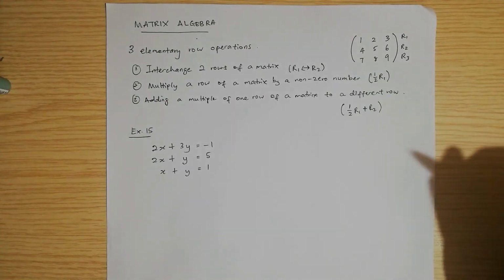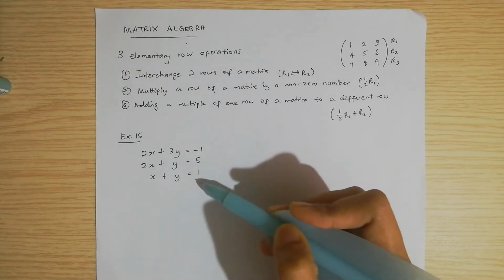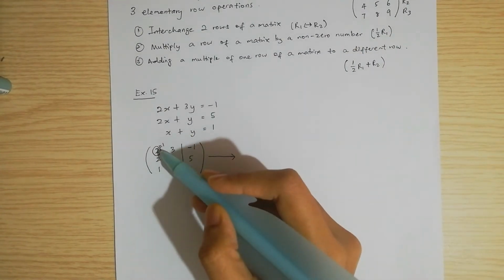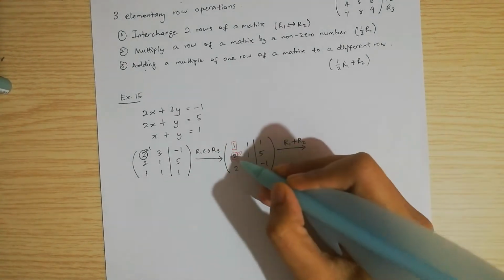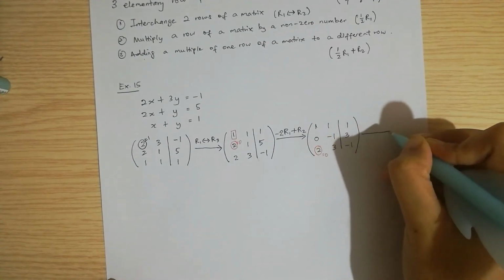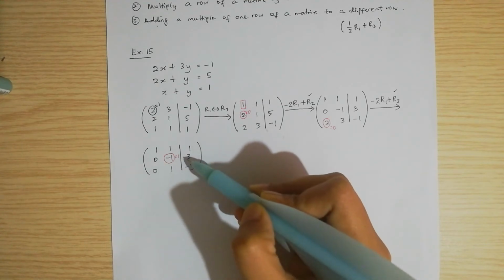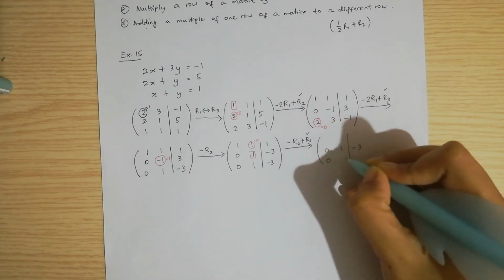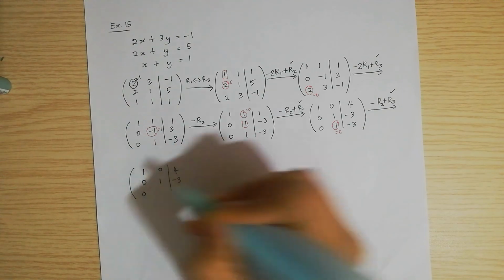Gauss-Jordan method - Step by step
Solving matrix using Gauss-Jordan method.